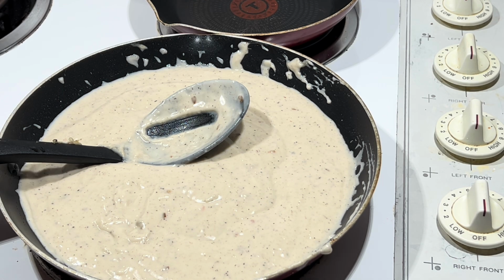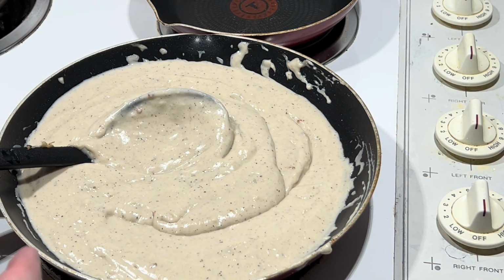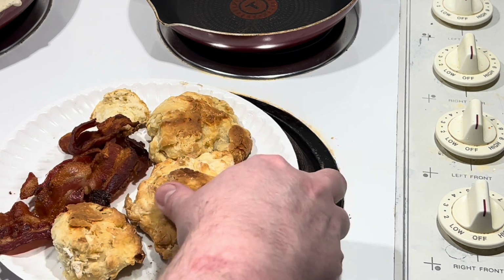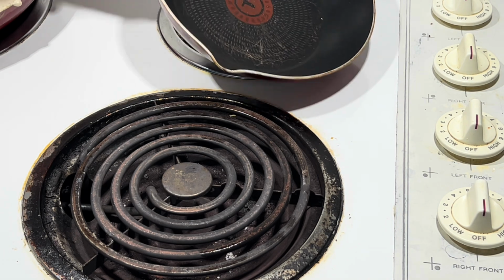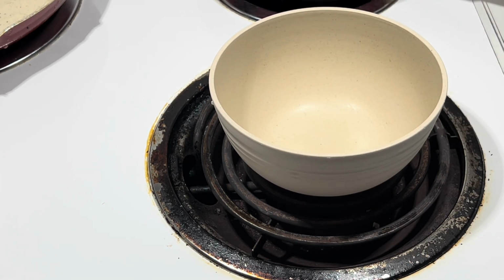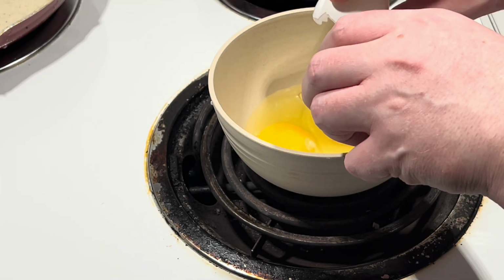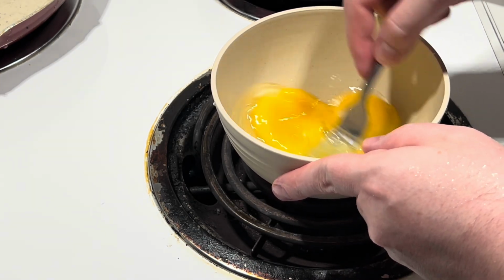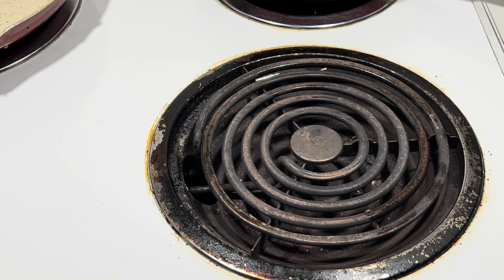Making and Eating Breakfast Mukbang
Video contains eating sounds, ASMR style!!!

Using leftovers to make breakfast and eating it. I made frozen biscuits, reheated bacon, made cheesy scrambled eggs, doctored up gravy.